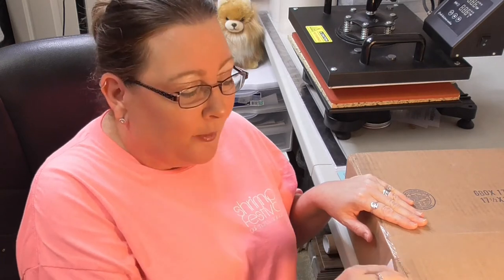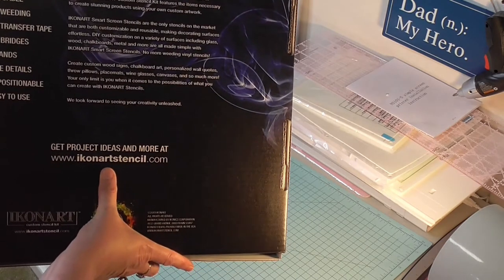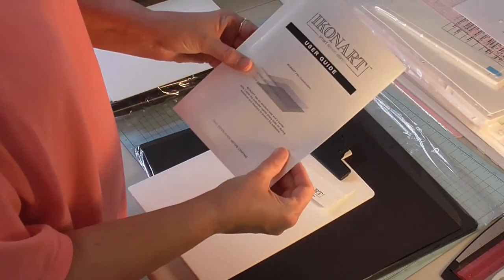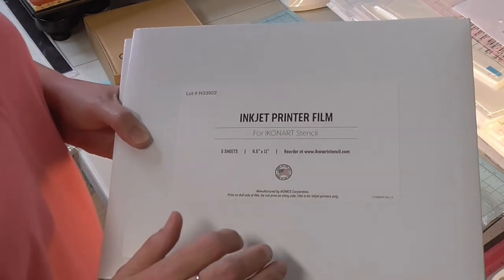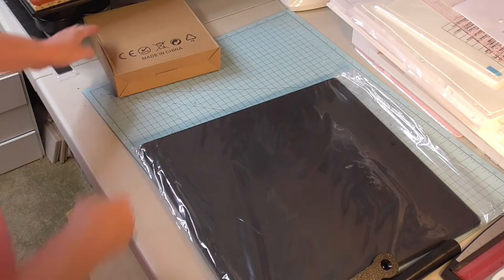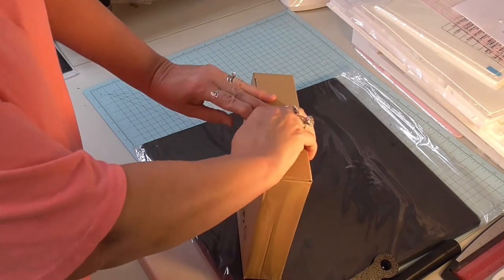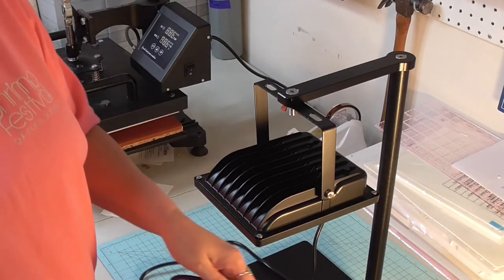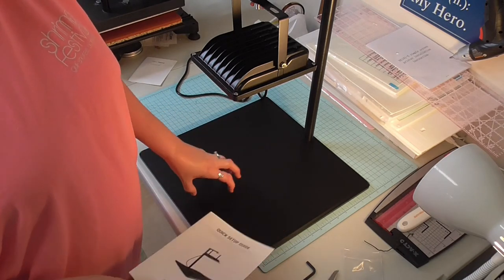Ikonart Stencil Kit unboxing with a SURPRISE at the end!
In this video I am unboxing and putting together my new Ikonart Stencil Kit. to see all of the products they have to offer.